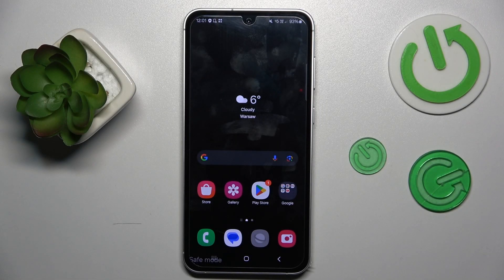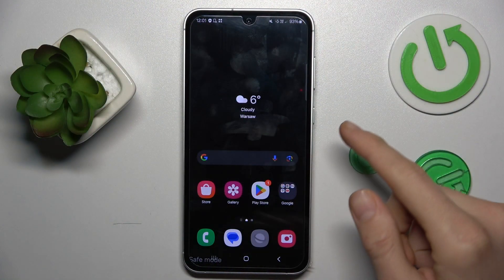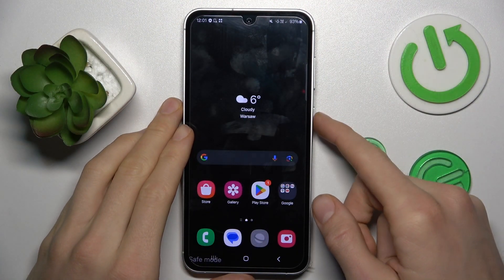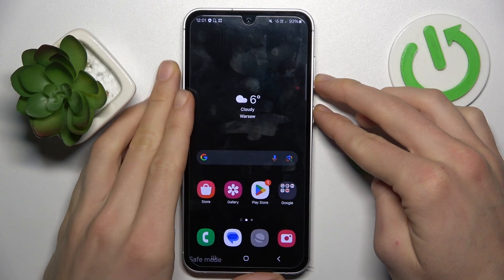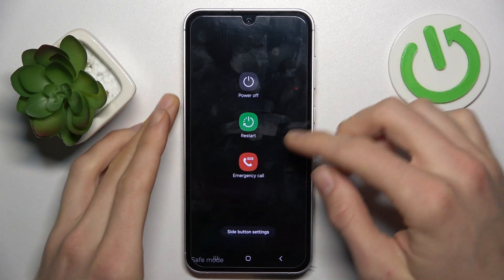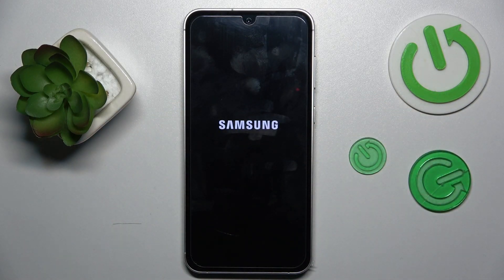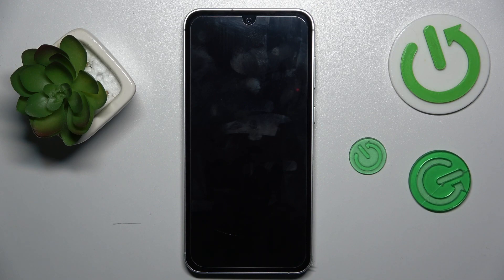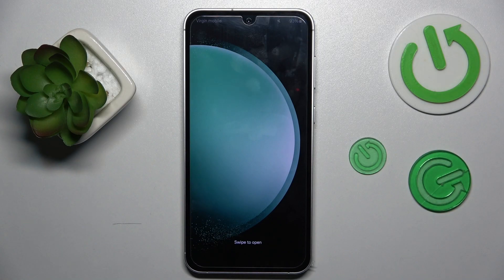How to Remove Safe Mode on SAMSUNG Galaxy S23 FE?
Learn how to exit Safe Mode on your SAMSUNG Galaxy S23 FE with this easy-to-follow tutorial video. Safe Mode is a troubleshooting feature that restricts device functionality to diagnose issues. This guide will show you how to return your device to its normal mode and resume regular operations.

How to Exit Safe Mode on SAMSUNG Galaxy S23 FE?
How to Turn Off Safe Mode on SAMSUNG Galaxy S23 FE?
How to Deactivate Safe Mode on SAMSUNG Galaxy S23 FE?
How to Disable Safe Mode on SAMSUNG Galaxy S23 FE?